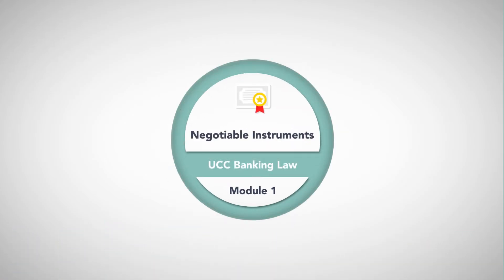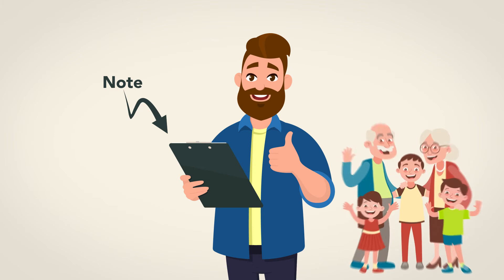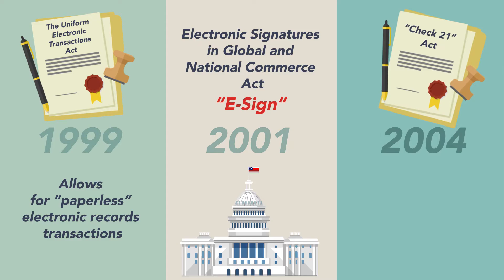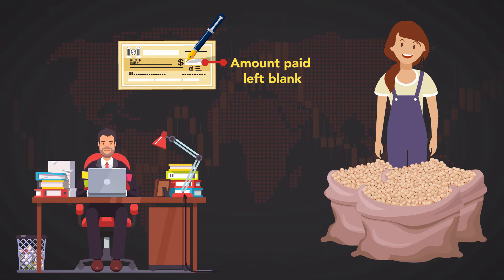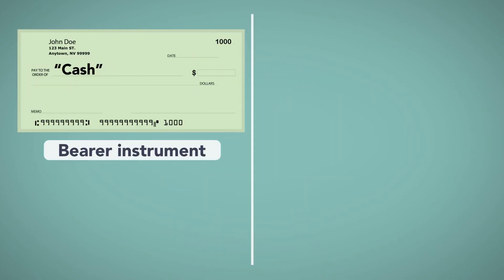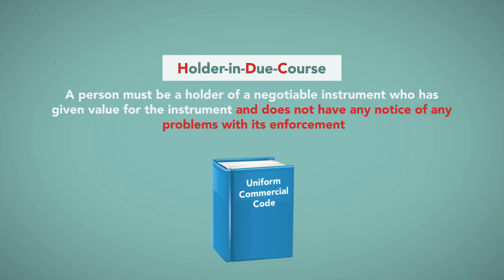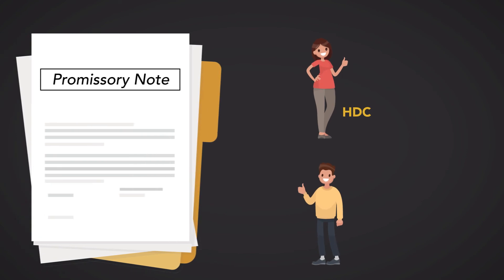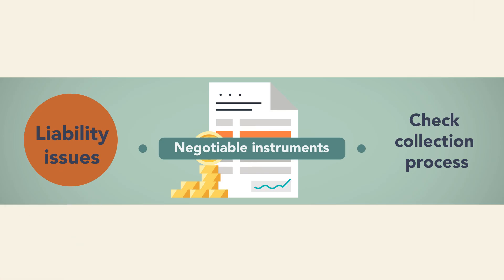Negotiable Instruments: Module 1 of 6